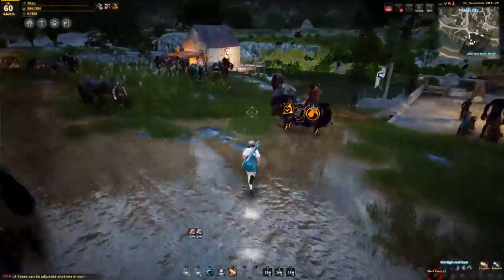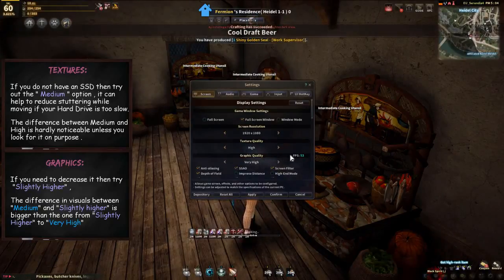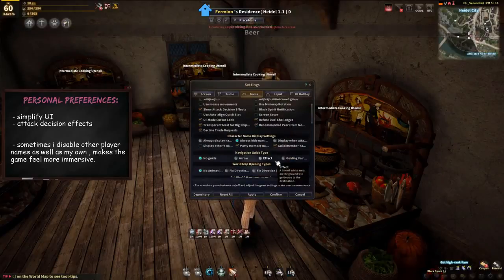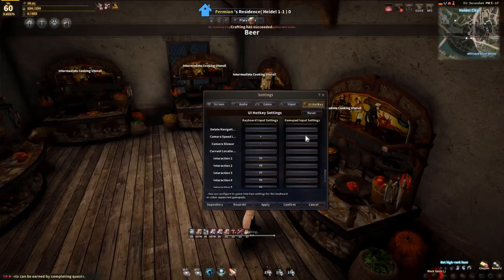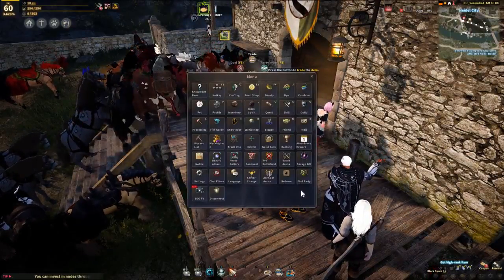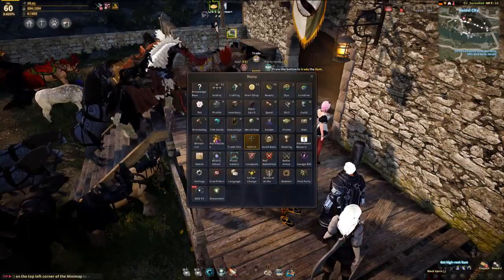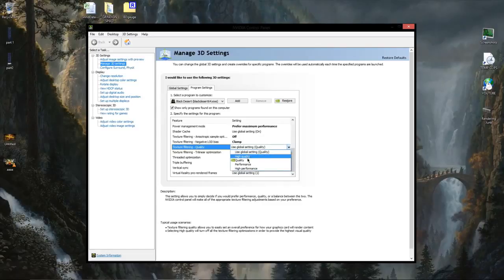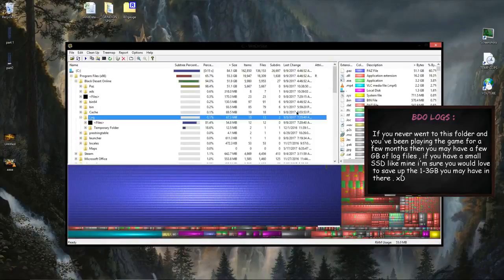How to optimize Black Desert Online Settings